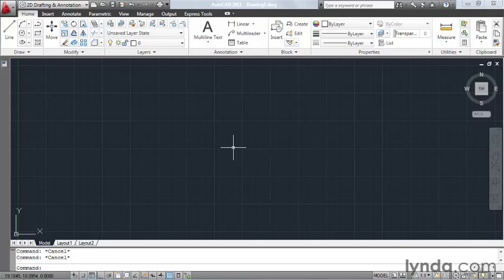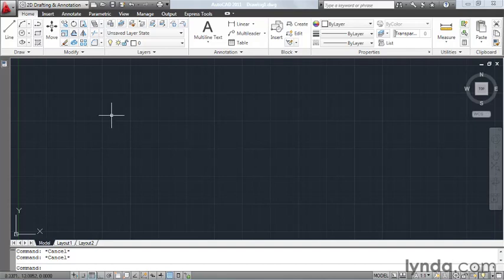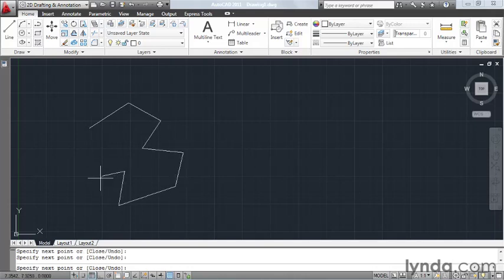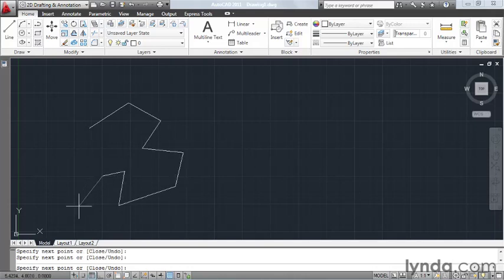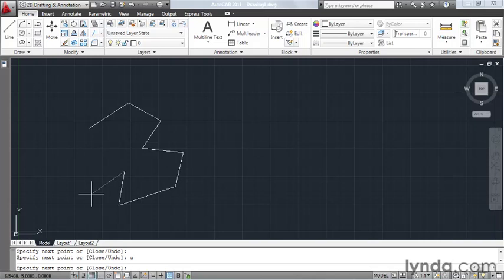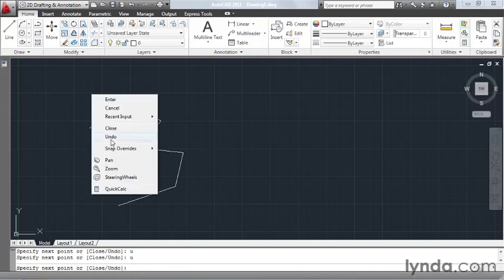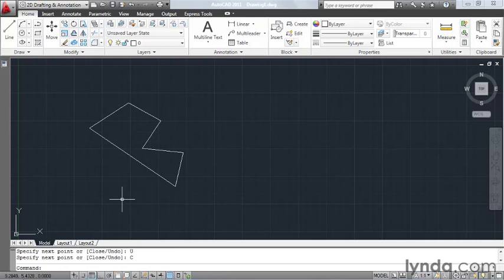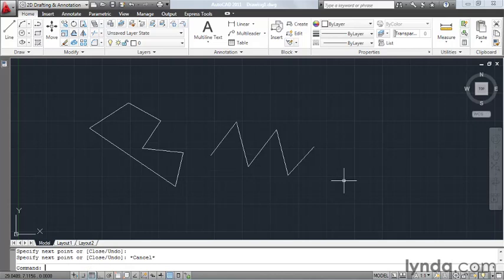ACad_01_05_Understanding the anatomy of a command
autocad tutorial for Understanding the anatomy of a command